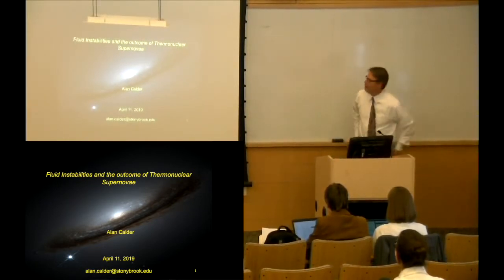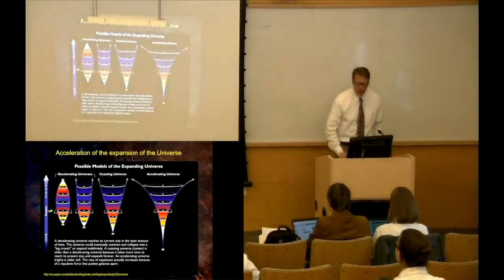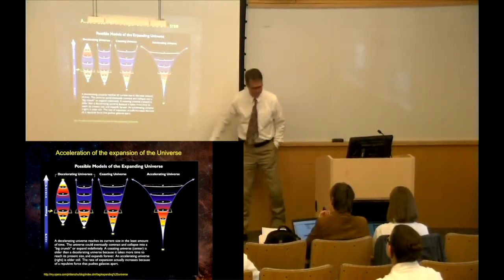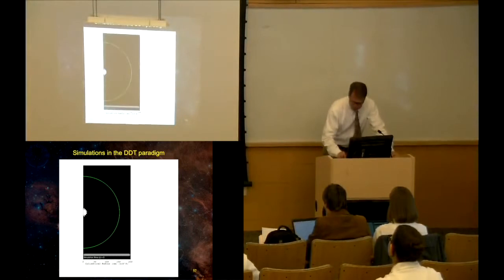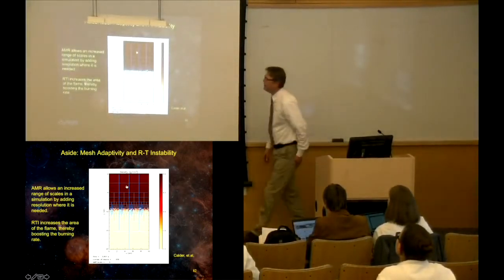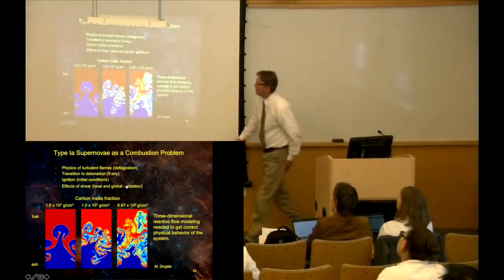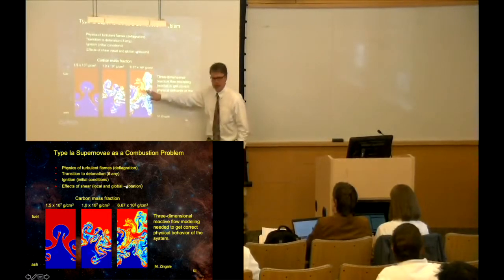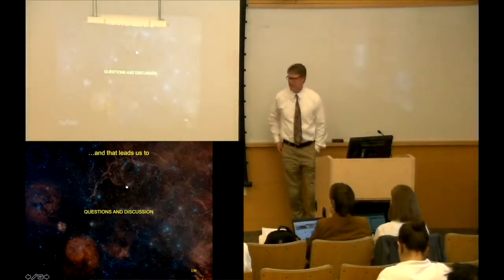IACS Research Day Faculty Talks: Alan Calder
Fluid Instabilities and the Outcome of Thermonuclear Supernovae, Alan Calder, Deputy Director of IACS